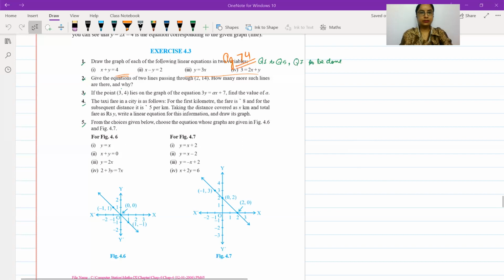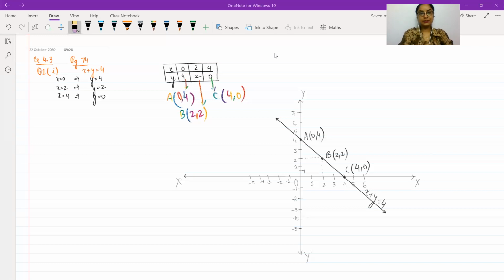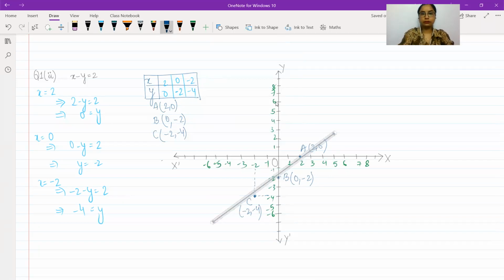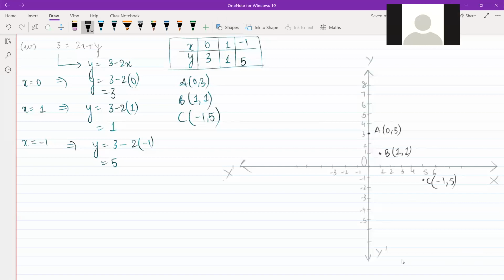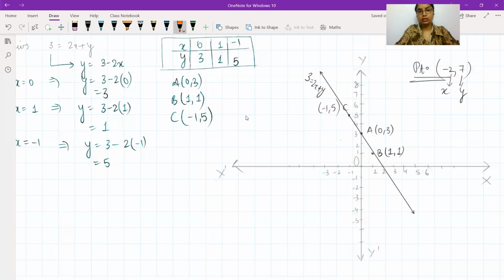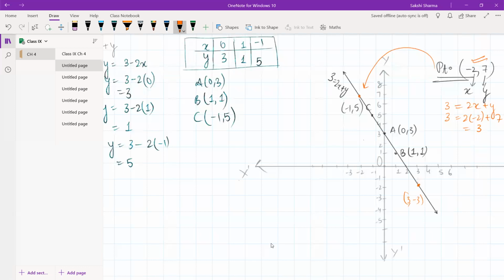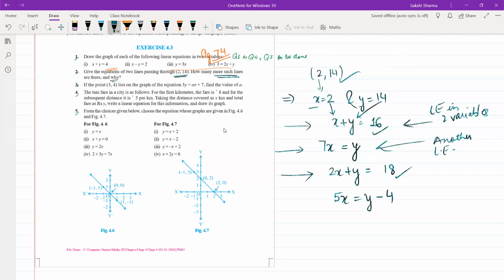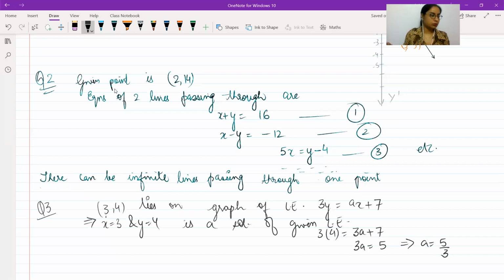Class IX~NCERT~Ch 4~LINEAR EQUATIONS IN TWO VARIABLES [Part III]